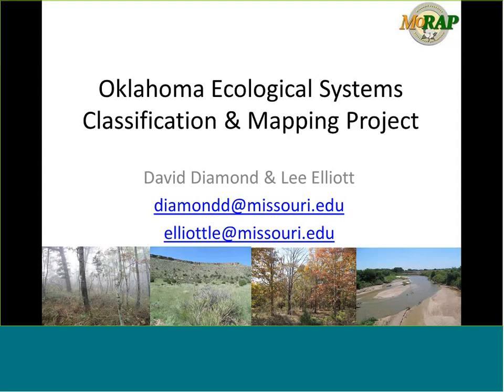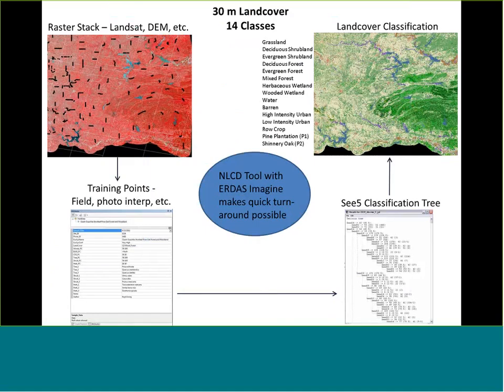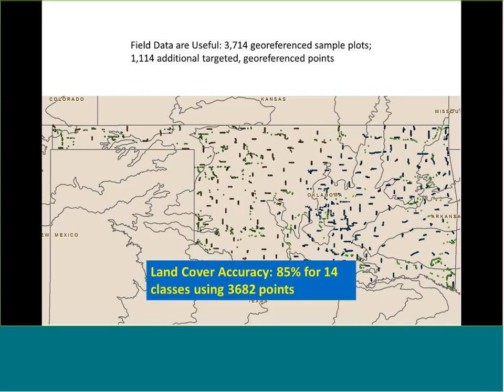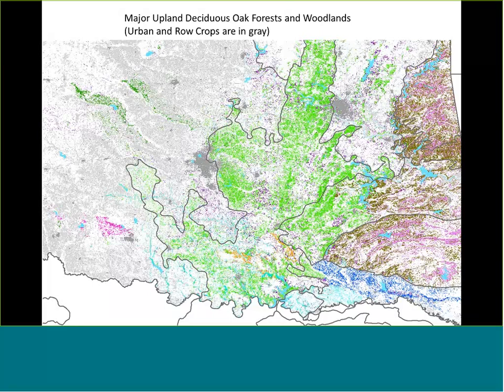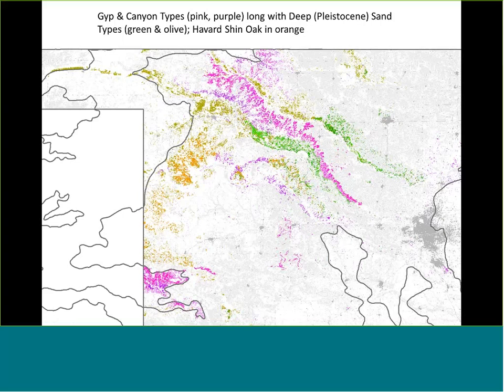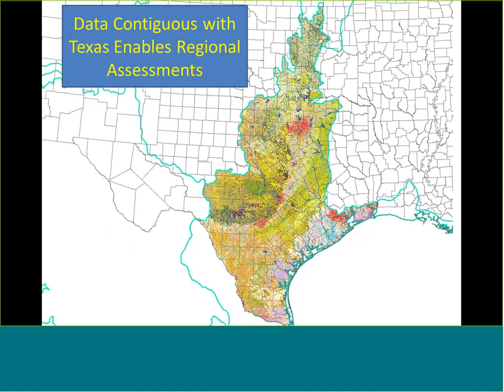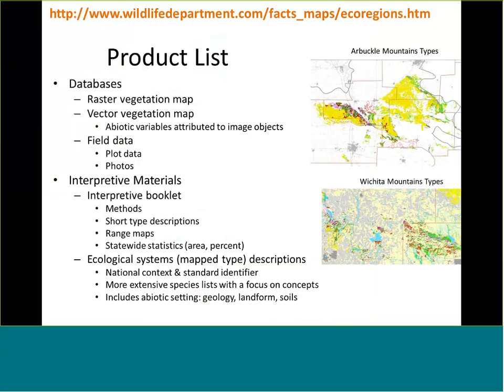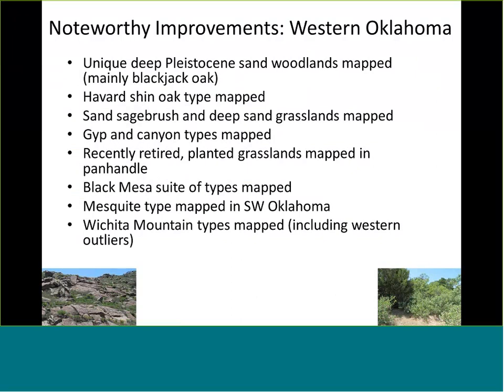GCP LCC Lunch Webinar Series: OK Ecological Systems Mapping - October 7, 2015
This webinar will provide an overview of the Oklahoma Ecological Systems Mapping project, which involves filling in critical gaps in information for a broader effort to map landcover throughout the south-central United States. This resource will provide baseline information to support all kinds of conservation efforts for the Gulf Coast Prairie region, particularly those that involve evaluating the quality of vegetation that contributes to healthy ecological conditions and self-sustaining wildlife populations.

The Ecological Systems Classification for the US, accessible via the NatureServe Explorer website, served as the basis for classification and mapping.  This classification has been modified for Oklahoma and a 69-page document was delivered under separate cover to the Oklahoma Department of Wildlife Conservation.  The basic classification and mapping methods incorporated remote sensing for land cover (about 15 classes), and overlay of digital soils, %slope, and streams to create the map.  A total of 3,709 georeferenced, quantitative data points were gathered in a systematic way, and 1,114 more georeferenced points were gathered to help improve the map.  A total of 165 vegetation types were mapped.  Summary statistics from points show that three of the most frequent six species in the herbaceous layer were non-native species.  Post oak was by far the most common tree encountered.  The primary grassland types of Oklahoma together accounted for more than a third of the area of the state, and cropland made up more than 15% of the area.  More than half of the mapped types occupy fewer than 10,000 hectares of the state.